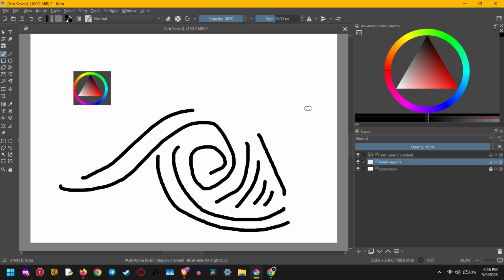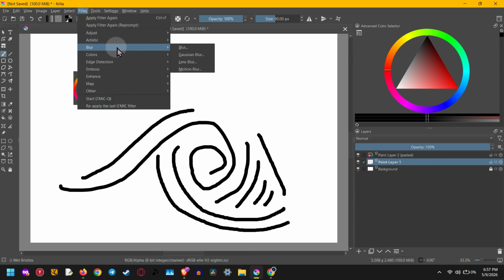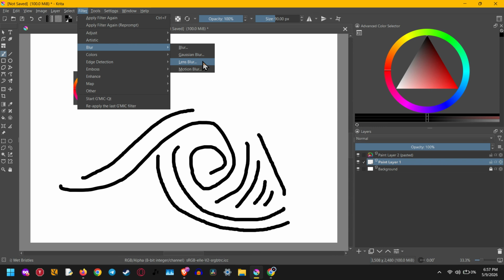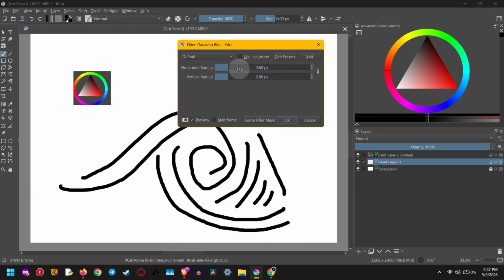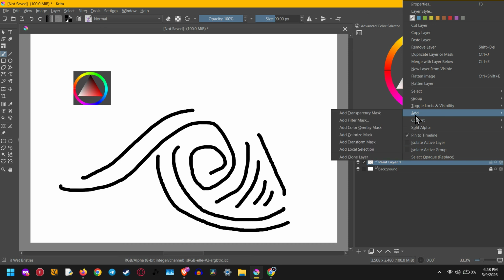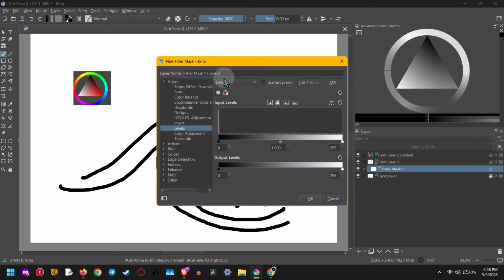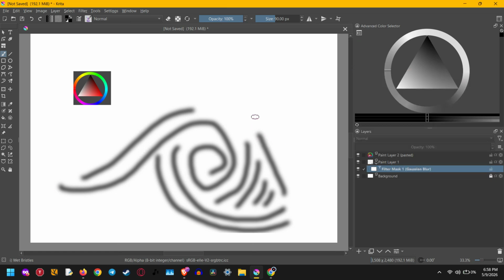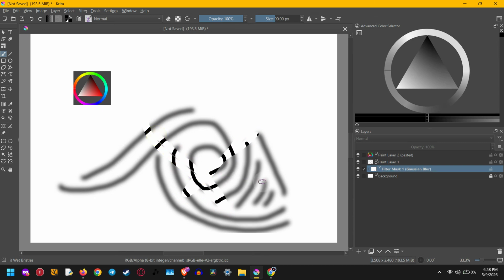How To Blur In Krita (Easy Guide)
Learn how to blur in Krita using the fastest permanent method and the best non-destructive filter mask method. Perfect for softening areas, hiding details, and creating smooth blur effects.

🕚Timestamps:
0:00 Intro
0:20 Permanent Blur With Filters
1:10 Blur Types In Krita
1:43 Apply Gaussian Blur
2:15 Non-Destructive Blur With Filter Mask
3:05 Editing The Blur Later
3:12 Final Tips And Recap

✍️What You'll Learn In This Video:
• How To Blur In Krita Using Filters
• How To Apply Gaussian Blur In Krita
• How To Use Motion Blur And Lens Blur
• How To Add A Filter Mask For Non-Destructive Blur
• How To Paint Blur In Specific Areas
• How To Change Blur Strength Later
• How To Keep Your Original Layer Safe
• How To Choose The Best Blur Method For Your Artwork

💡Pro Tips:
• Use Gaussian Blur for the smoothest and most natural look.
• Use a Filter Mask when you want full control over the blur later.
• Paint with black on the mask to hide blur in specific areas.
• Lower blur strength first, then increase it gradually for better results.
• Keep a duplicate layer if you want an extra backup before editing.
• Motion Blur works best for speed lines and action effects.
• Lens Blur is useful for depth-of-field style editing.